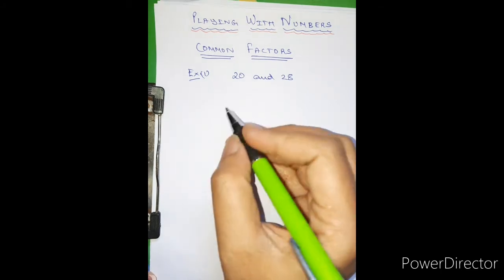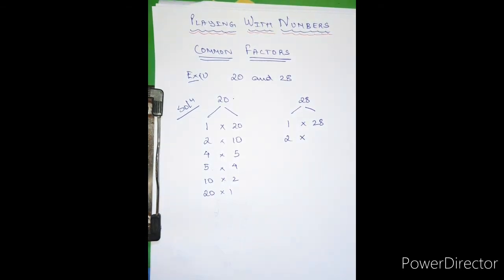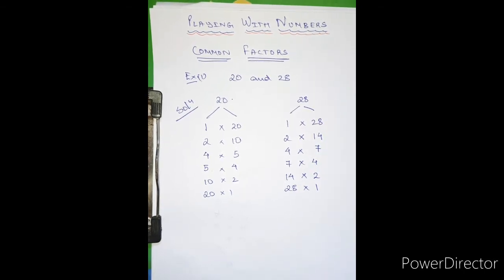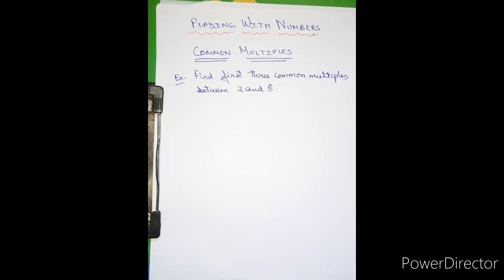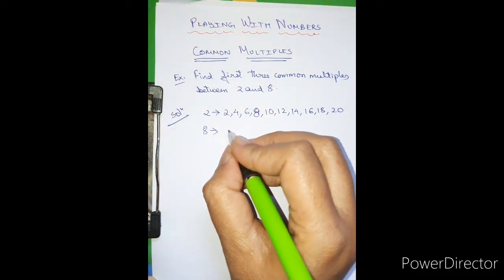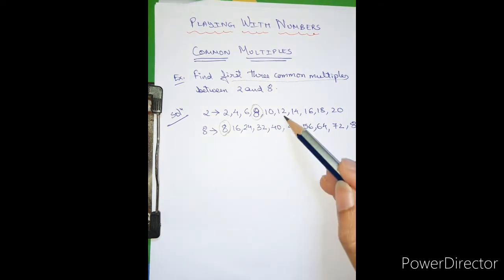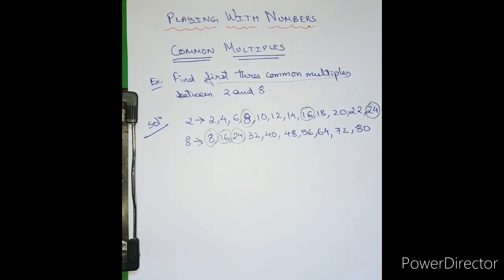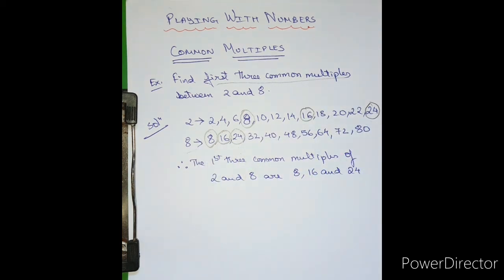Playing with numbers (2) 6th Math